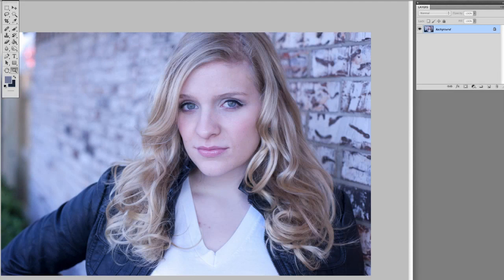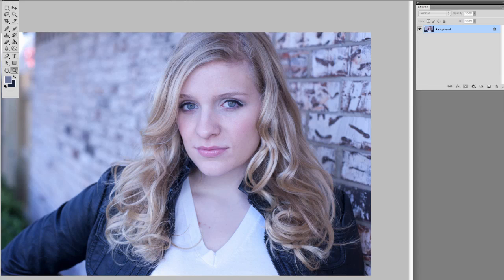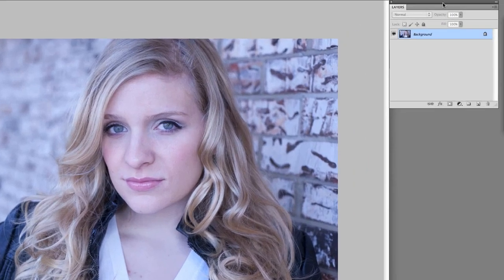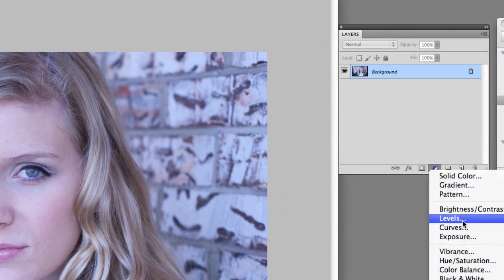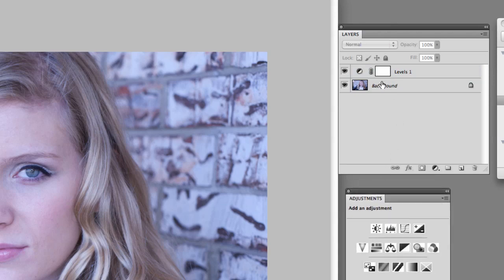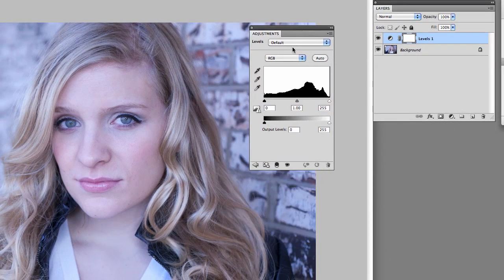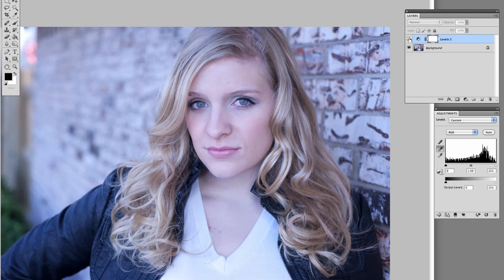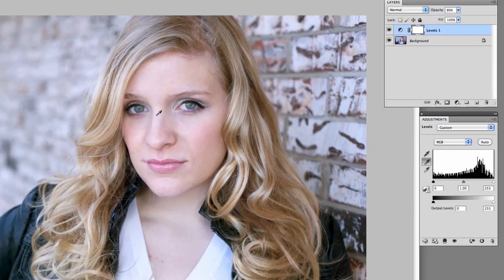Photoshop Tutorial: Fast Color Adjustment with Levels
- A quick way to correct color balance in an image using Levels in Photoshop.  For those times that you just forgot to shoot a grey card!  :) Enjoy!